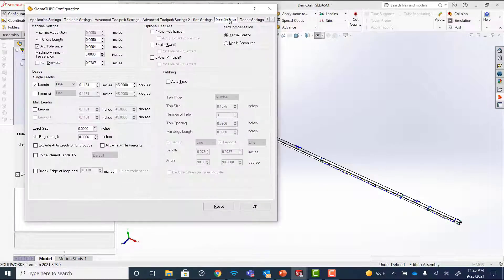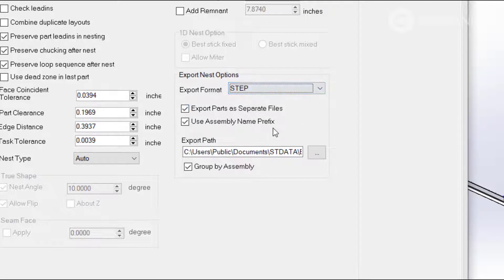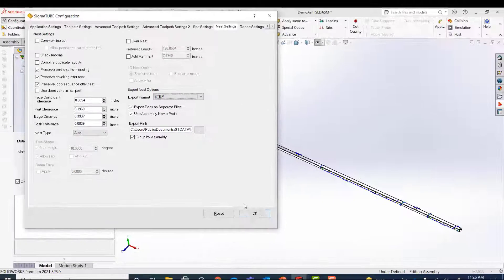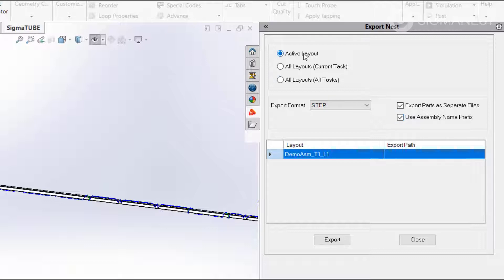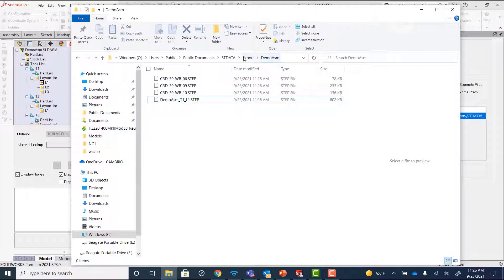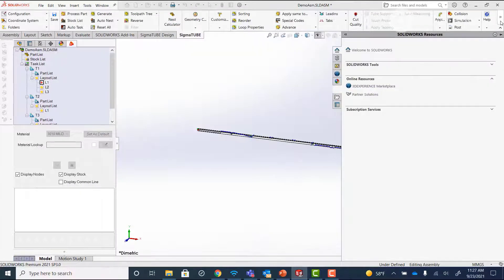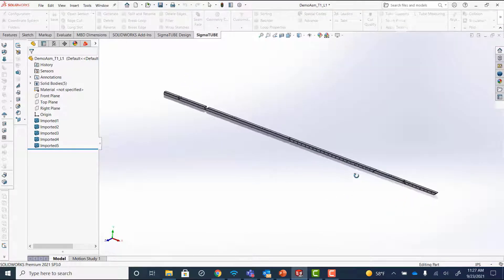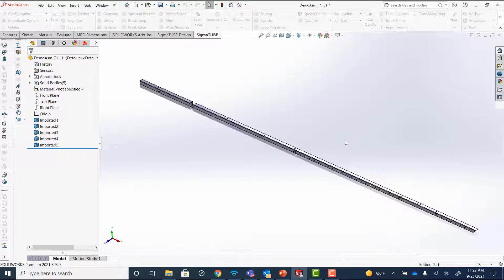SigmaTUBE SigmaCTL V22 Export STEP and IGES Files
Version 22 for SigmaTUBE, SigmaCTL, and SigmaTUBE SW can now export as STEP and IGES files. After nesting, simply select the export method and associated files for use in a quoting software or for machines that use STEP or IGES format.